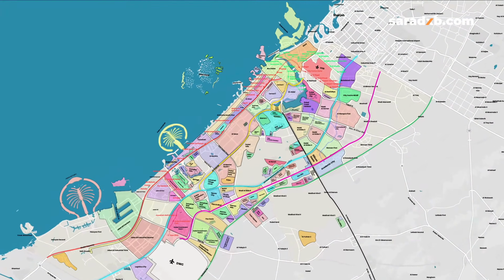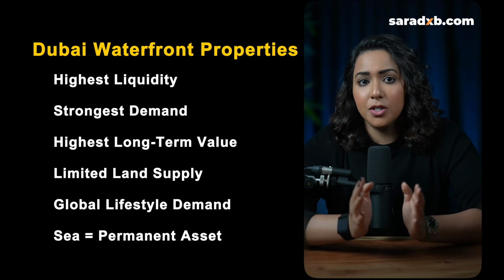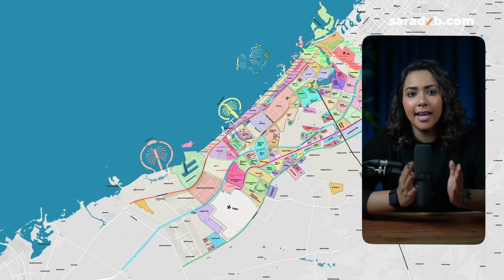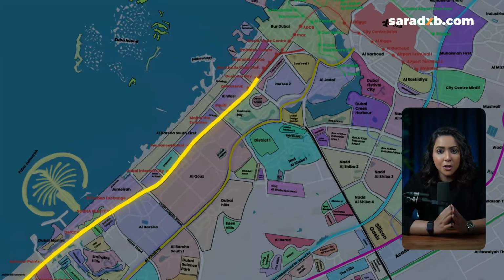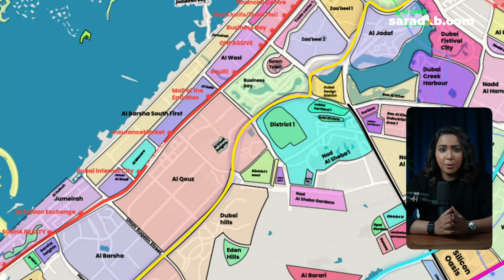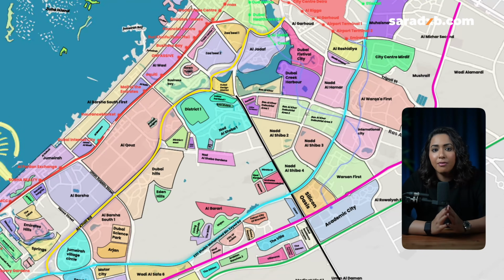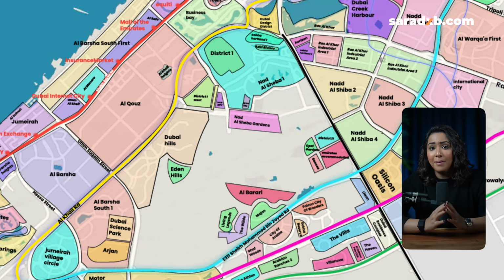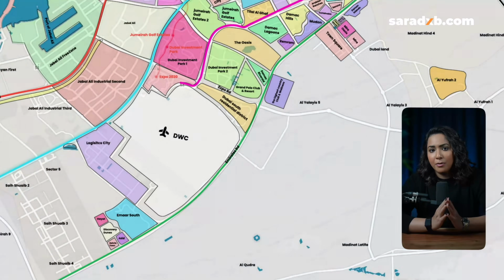“Dubai Map Explained” Don't Buy Property Until You Understand the Map!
If you don't understand the Dubai map, you don't understand Dubai real estate. Projects come and go, but locations and infrastructure are permanent.

In this video, I take you inside the Dubai Masterplan to break down the city's "Growth Corridors." We move past the marketing brochures to analyze which areas are built for "Yield" (Cash Flow) and which are built for "Capital Appreciation" (Growth).

We cover the entire map:
• The Coastline: From Dubai Islands to Palm Jebel Ali.
• The Spine: Sheikh Zayed Road, Downtown & DIFC.
• The Residential Belt: Dubai Hills, Meydan & The Al Khail Corridor.
• The Future: Dubai South & The Airport District.

With Dubai's population officially crossing 4 million in 2025 and 92% of residents being expatriates, understanding where this new demand is moving is the key to your exit strategy.